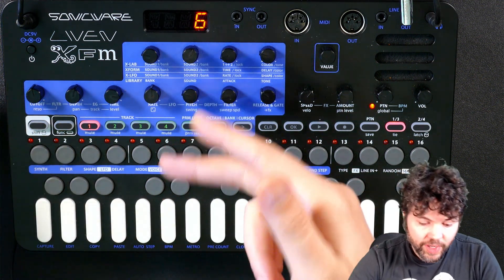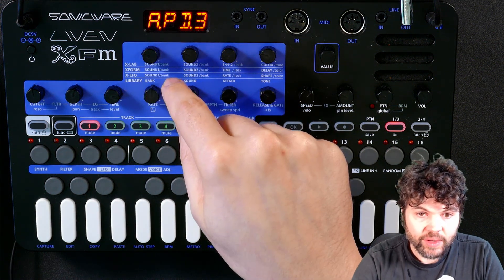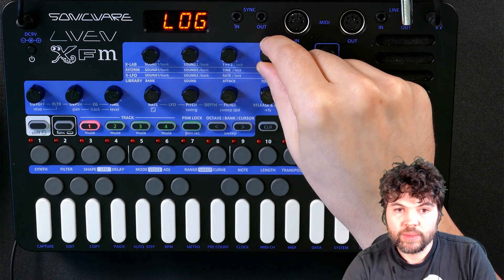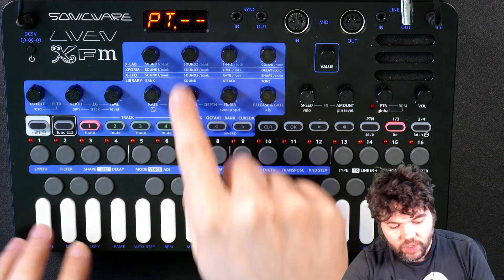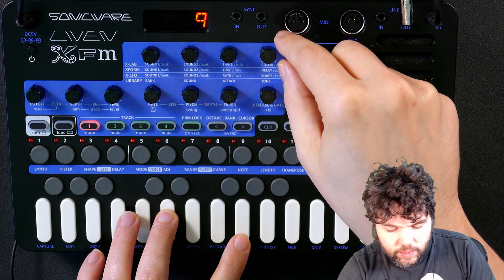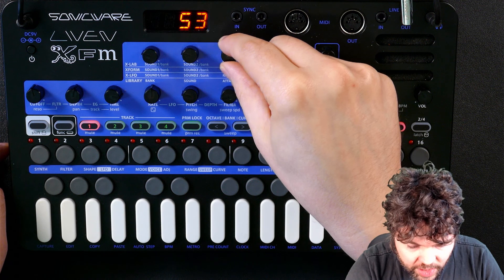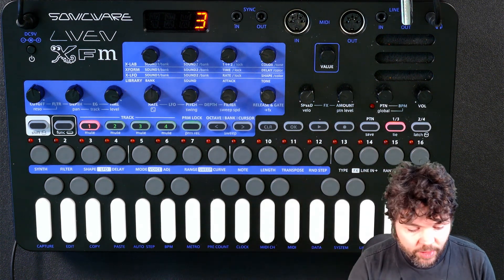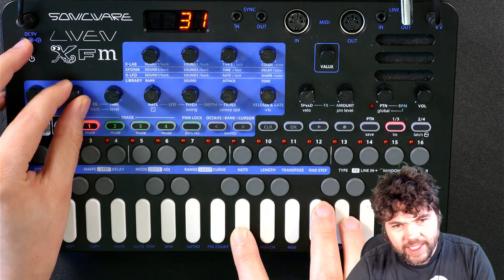FM Sound Design on Liven XFM: Ep05 - The X-LFO Engine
Today we look at the X-LFO synth engine and use it to design a sound.

In this series of videos we learn the basics of FM synthesis on the Sonicware Liven XFM. While the Liven XFM is used throughout, the approaches learned apply to any FM synth: hardware or software.